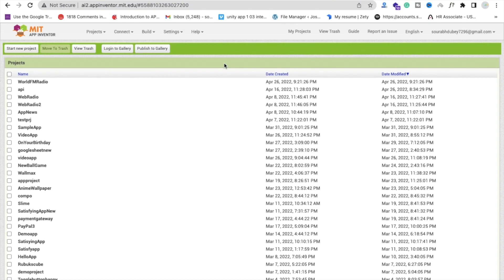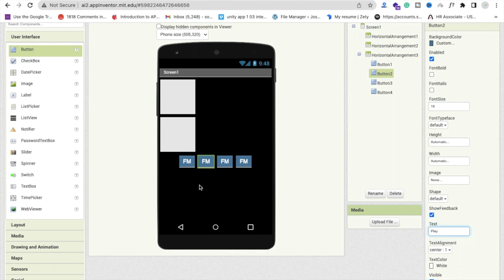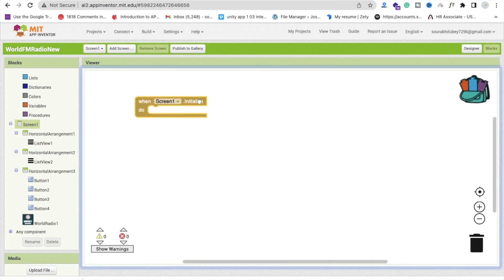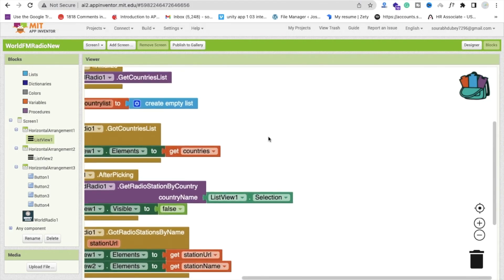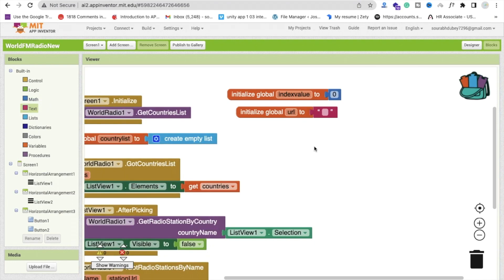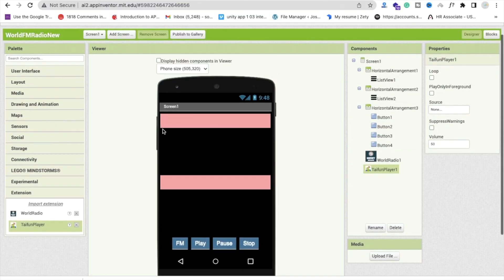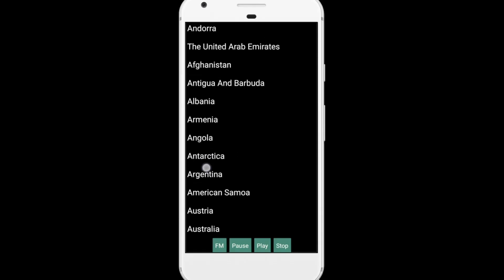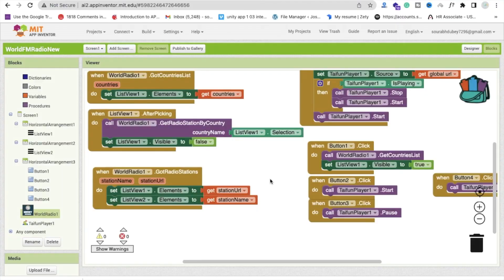Create a World FM Radio App in MIT App Inventor | Complete Step-by-Step No Code Tutorial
This step-by-step tutorial explains how to create a World FM Radio App in MIT App Inventor using live streaming URLs, Web component integration, audio player setup, global FM stations, Android app development, no-code tools, UI design techniques, MP3 radio streaming, country-based station listing, and a complete beginner-friendly workflow.

Dive into the world of app development with this exciting tutorial where we show you how to create a World FM Radio App using MIT App Inventor. 🌐🎶 This step-by-step guide is designed to help you build an app that streams live FM radio stations from around the globe. Whether you want to listen to music, news, or entertainment, this app will allow users to access various stations effortlessly.

In this video, you’ll learn how to set up your project in MIT App Inventor, integrate live radio streaming URLs, and design a visually appealing and user-friendly interface. We’ll also cover essential tips to enhance your app's functionality and make it interactive for users. Perfect for both beginners and experienced developers, this tutorial will take your app development skills to the next level!